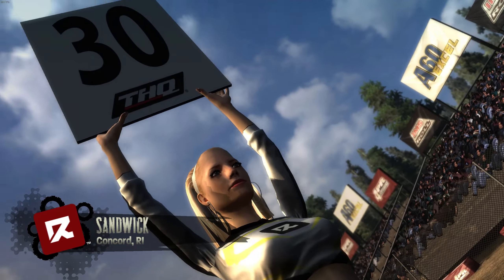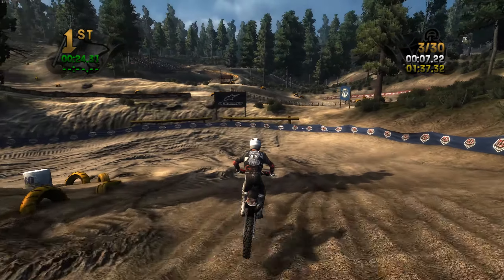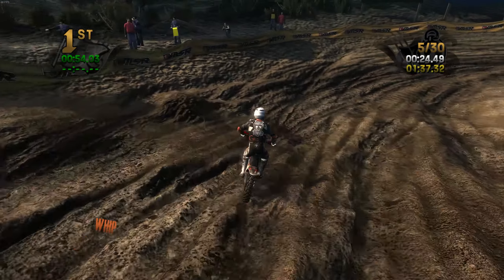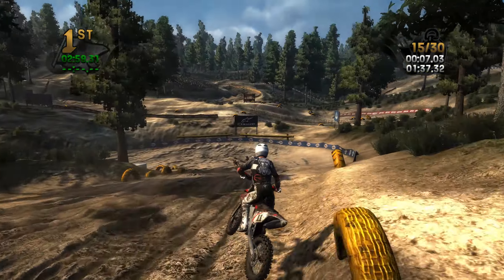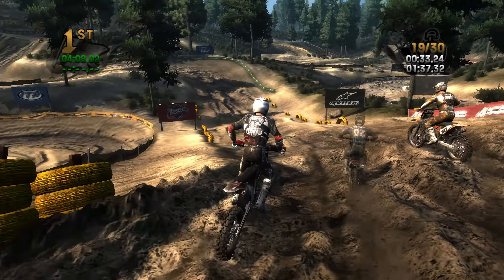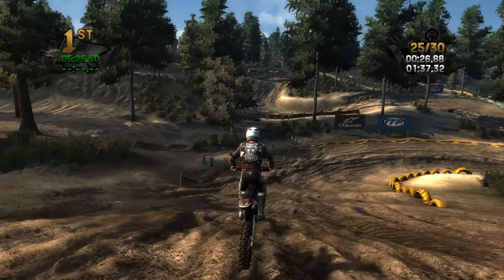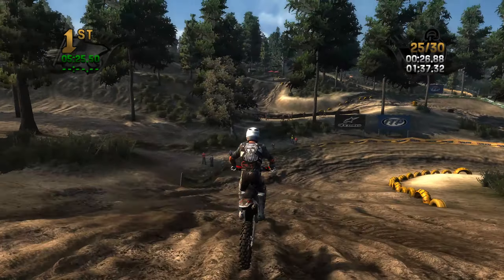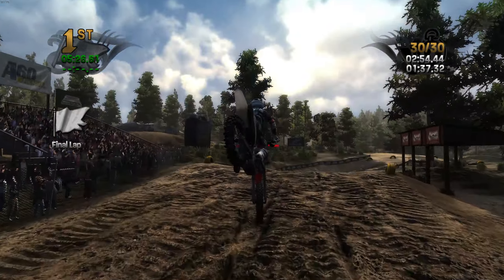30 LAPS OF TERRAIN DEFORMATION ON MX VS ATV REFLEX! (INSANE)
man I love reflex!